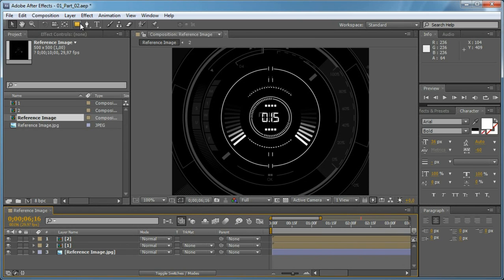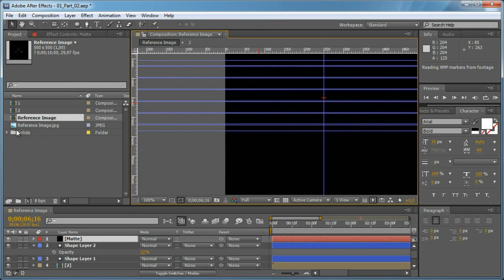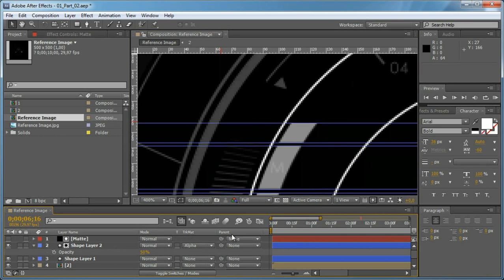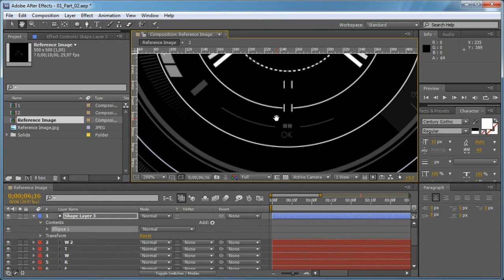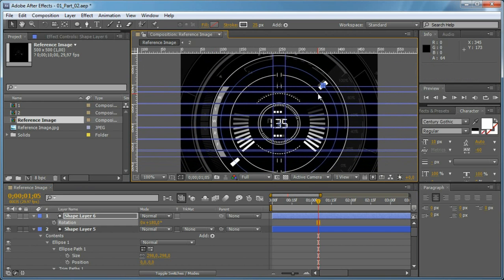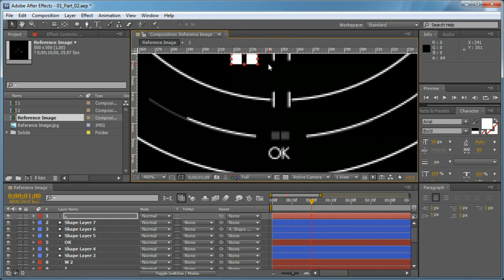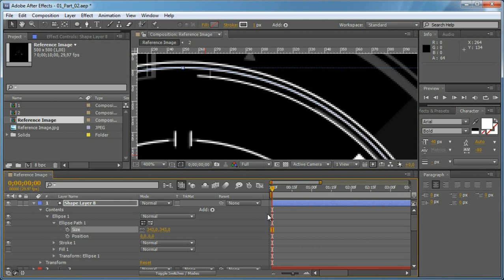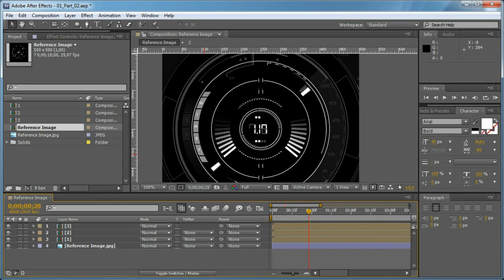Screen Fillers Part 2